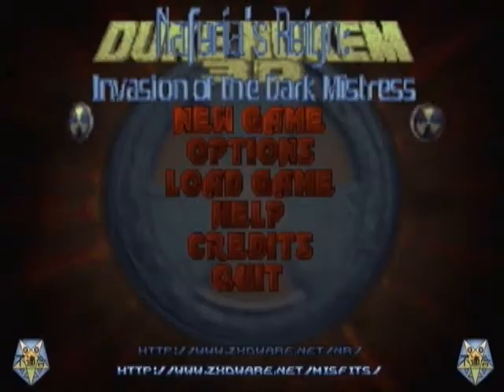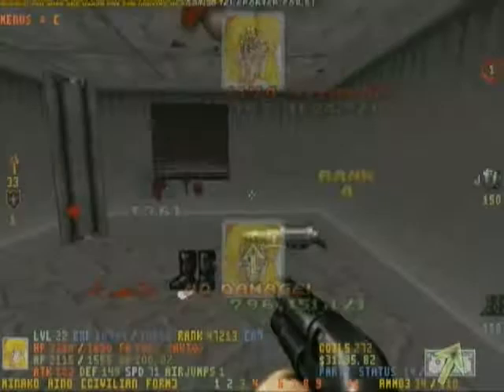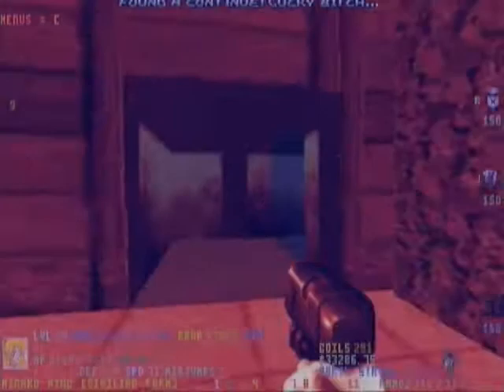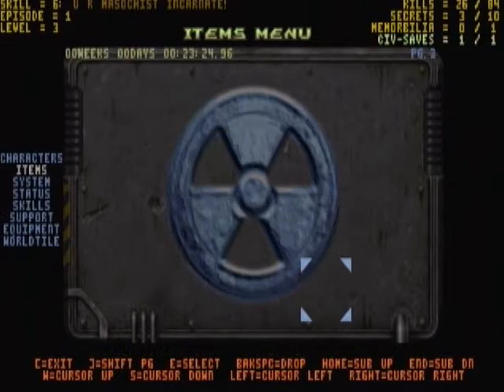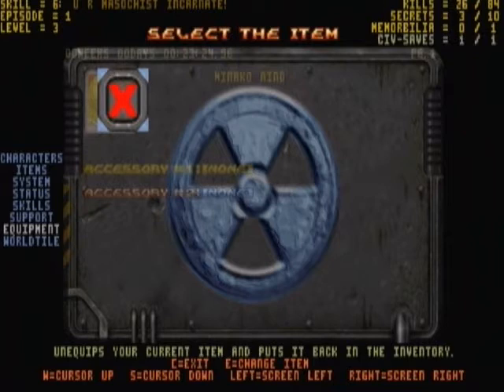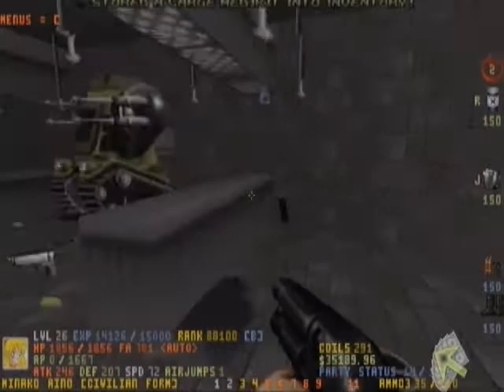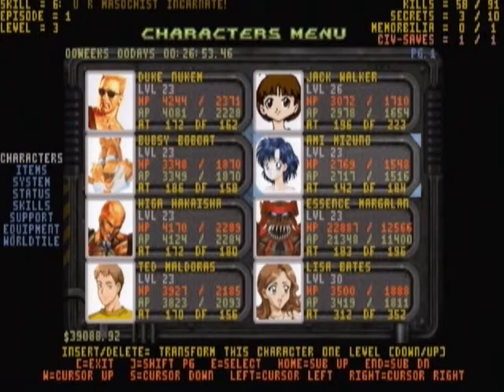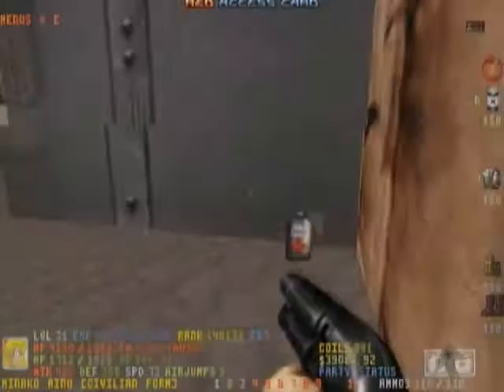Naferia's Reign Talkthrough (3) - Heartful... Oops! Wrong Aino... [PART 1]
In the third part of many in the talkthrough of Naferia's Reign: Invasion of the Dark Mistress, we find ourselves about to be electrocuted by the Alien Bastards.  Fortunately, this isn't the case, and Christina Mitchell now has a complete arsenal of weapons now!  With Minako Aino, it is time to escape from Death Row and continue on the quest to stop these Alien Bastards from conquering the planet!

Music Track playing - Track #4 (Kevin Schilder), Hexen II